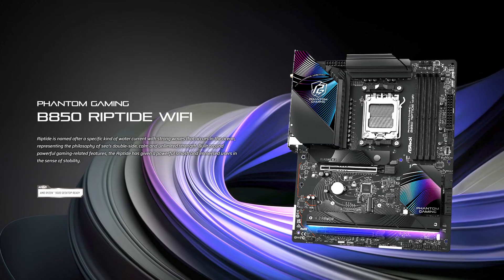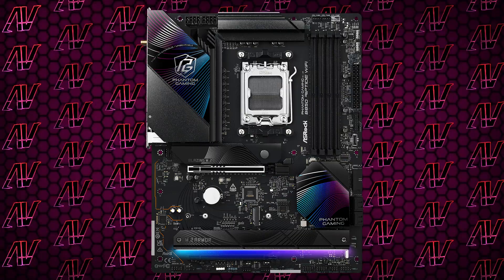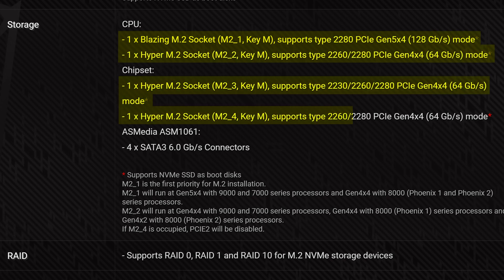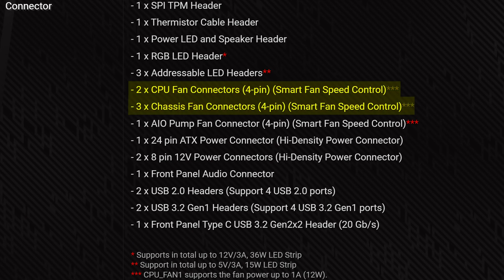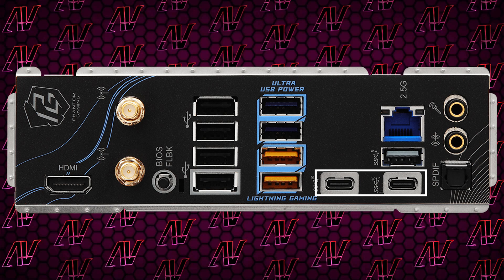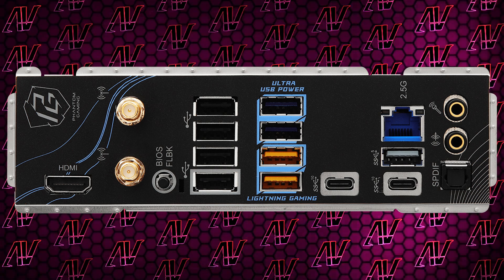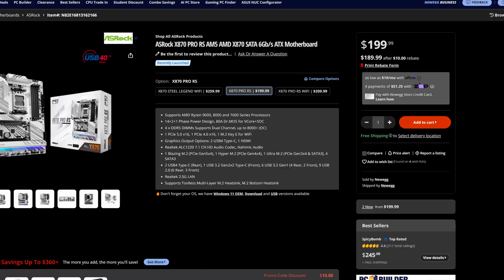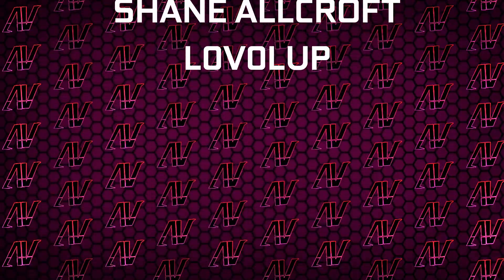ASRock Motherboards Make NO Sense! ASRock B850 Riptide WiFi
ASRock motherboards are so weird, and somehow a great deal at the same time! This time, let's talk about the ASRock B850 Riptide WiFi, a great B850 motherboard, even if it's a bit more expensive!

Chapters:
0:00 Price
0:22 VRM & Overclocking
0:40 PCIe Expansion, Storage, & Internal IO
1:54 Rear IO
2:48 Is It Worth It?